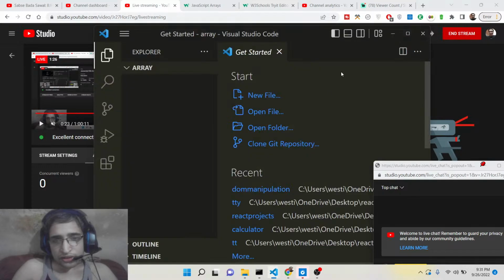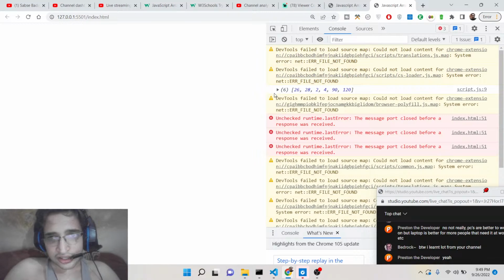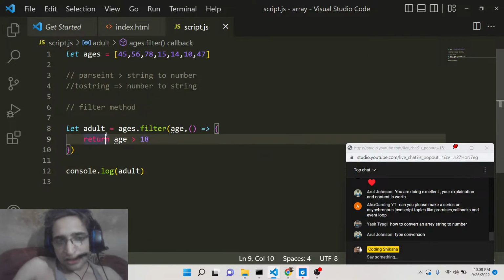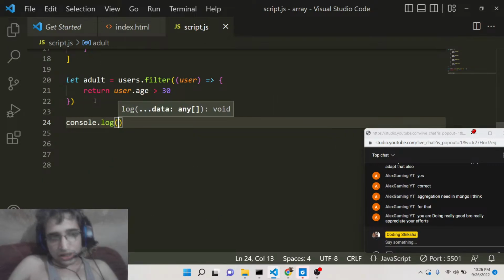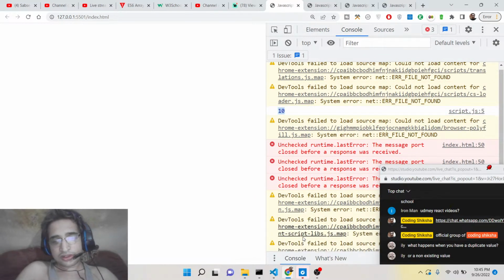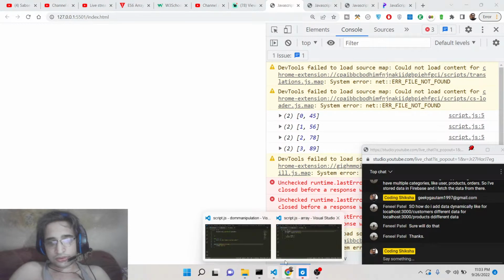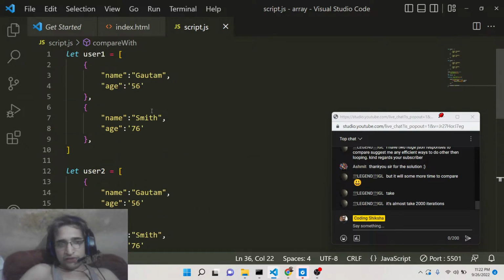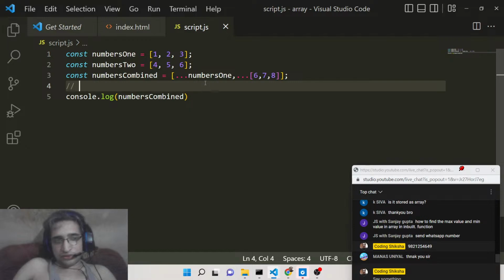Javascript ES6 Array Methods Crash Course With Examples For Beginners